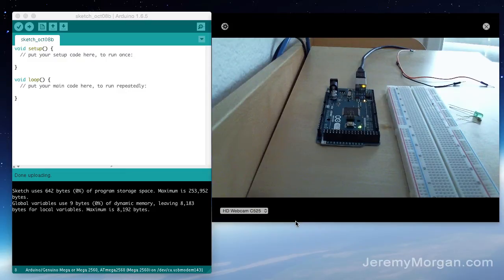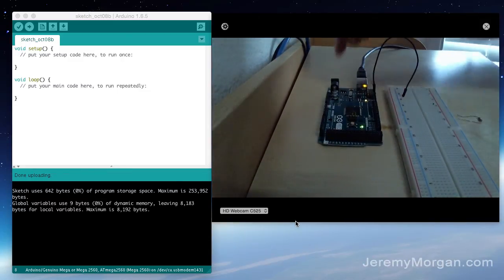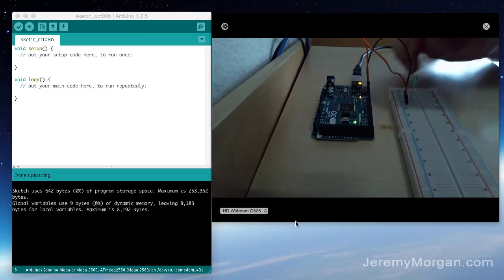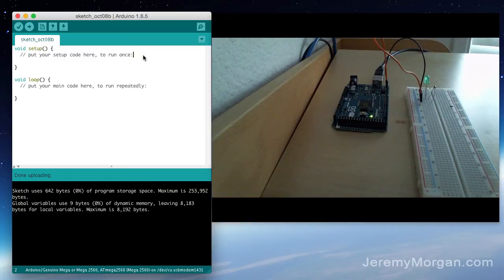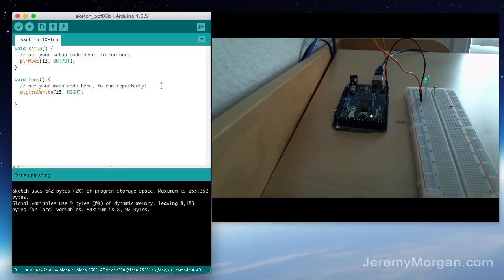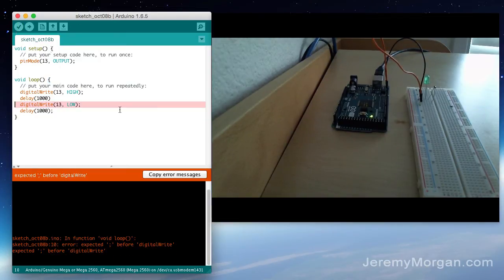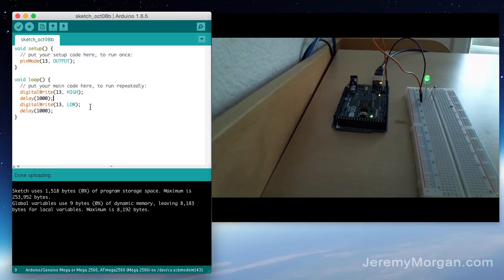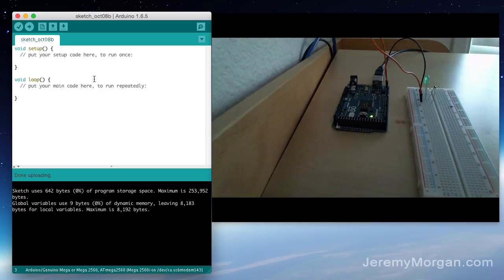How to blink an LED with an Arduino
Simple walkthrough for blinking an LED with Arduino Mega